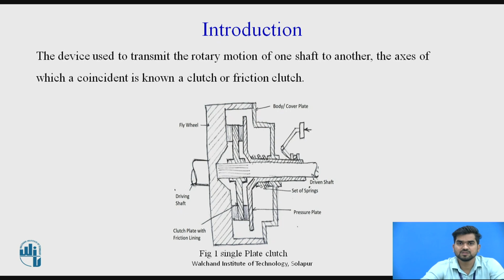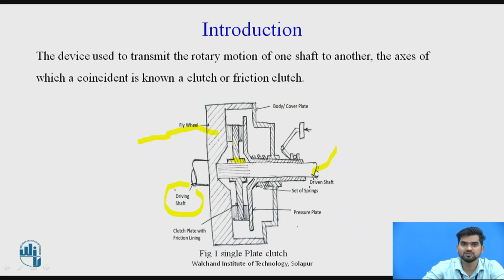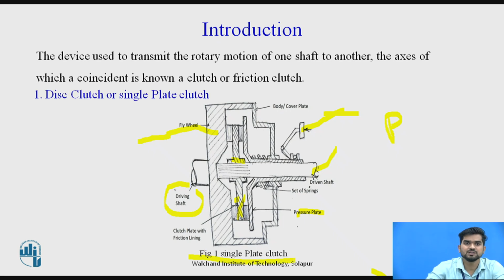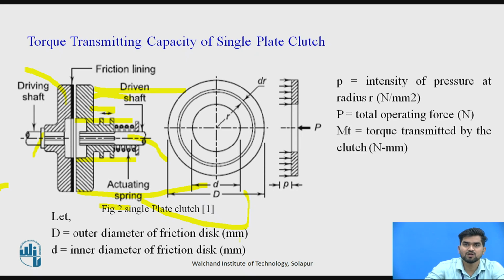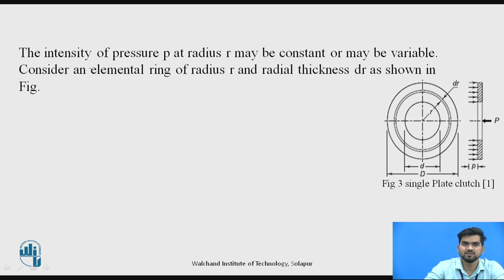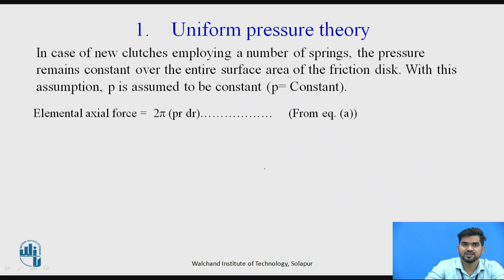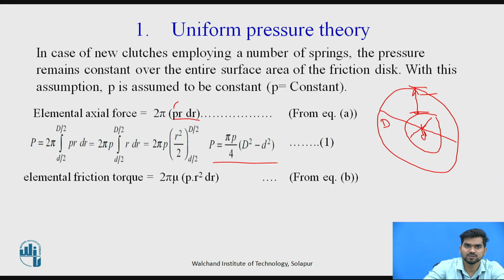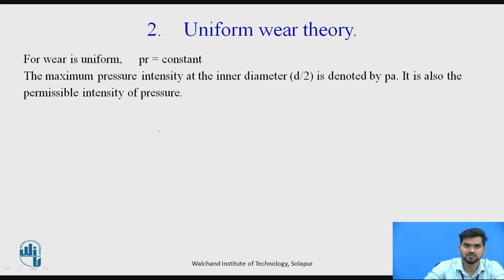Design of Clutch– Part-I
Sachin Subhash Rathod
Assistant Professor